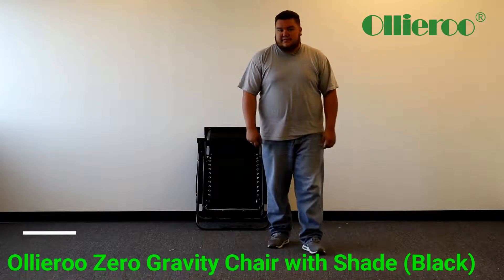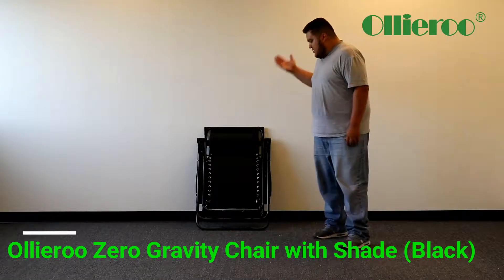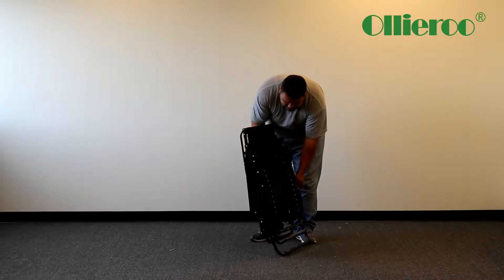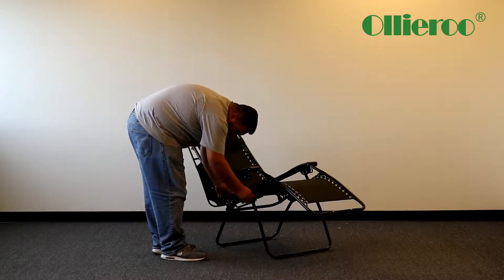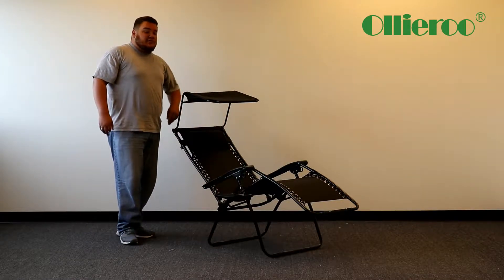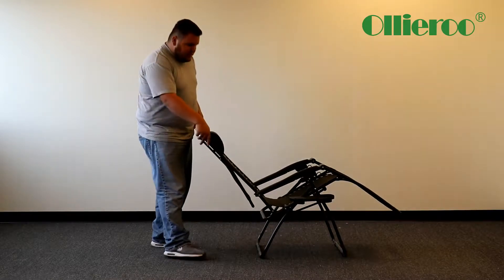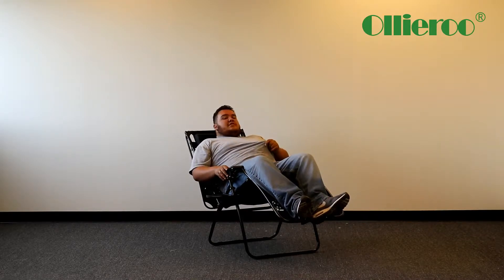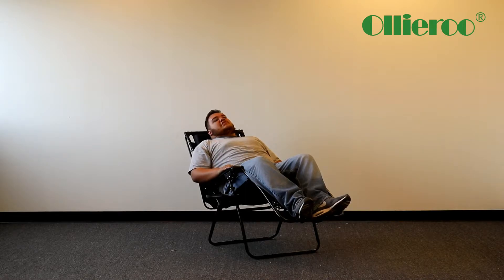Ollieroo Zero Gravity Chair with Shade Black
Weight capacity 300 lbs, comfortable, ergonomic design reduces muscle tension and stress. Equipped with removable/adjustable padded headrests and made of UV-resistant mesh materials. Dual finger tip locking system make it more safety to use, better to enjoy the Zero Gravity Lounge Chair, dual finger tip locking system make it to lock the chair fully in any position. Coming with utility tray providing perfect place to set a cup, plate or book, easily to install in seconds with no tools, made of durable plastic-perfect cup holder design - coming with utility tray providing perfect place to set a cup, plate or book,easily to install in seconds with no tools,made of durable plastic. Ollieroo designed for many settings such as camping,pool days, patio furniture and so much more; Also folding up for easy transportation and storage,the new sun shading function, more leisurely and comfortable summer time.